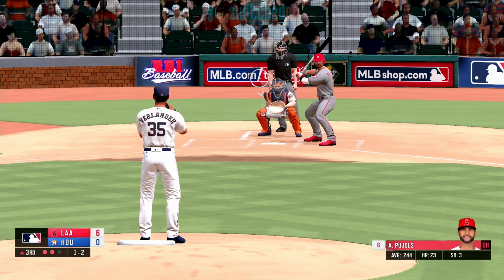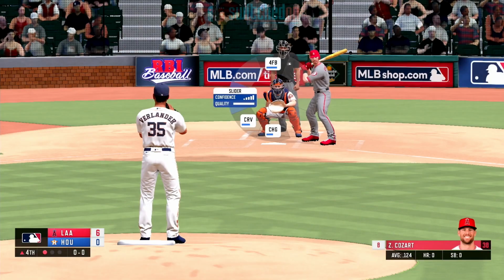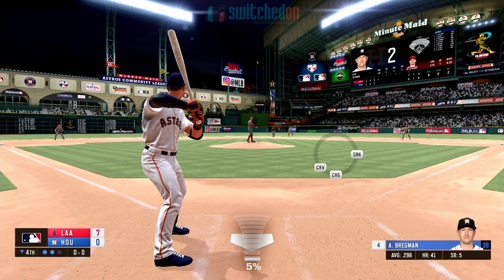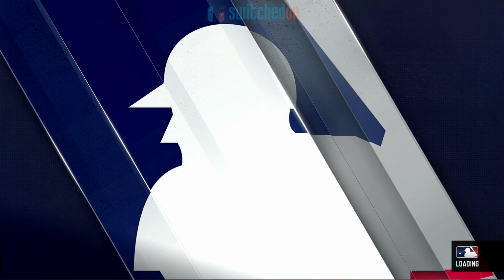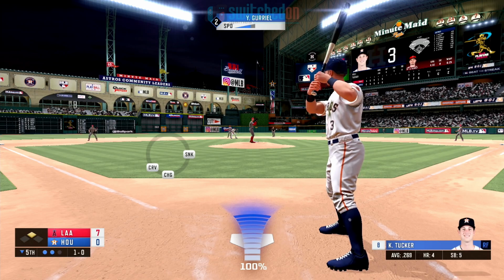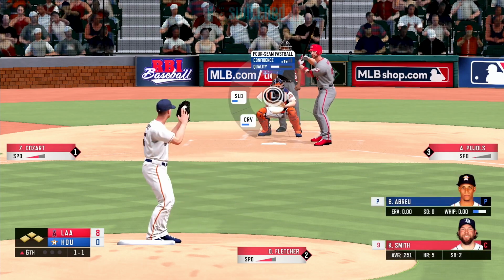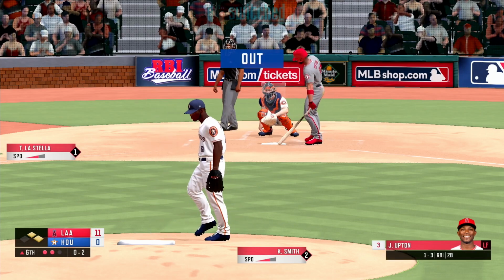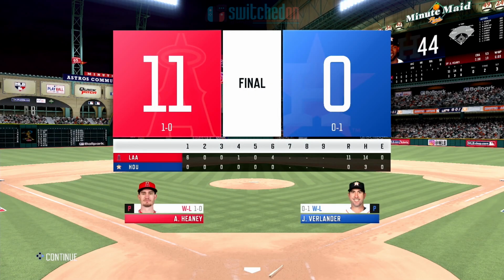RBI Baseball 20 Nintendo Switch | Franchise gameplay showcase #2 | Astros vs Angels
Welcome to another RBI Baseball 20 gameplay video on the Nintendo Switch. This time I'm taking a look at the games Franchise Mode with a game between the Houston Astros and the Los Angeles Angels. This is the second part of the game, so remember to check out the first!

Legends. Start. Here. Unleash greatness with your MLB crew in R.B.I. Baseball 20. R.B.I. 20 redefines arcade baseball action with major advancements & improvements.